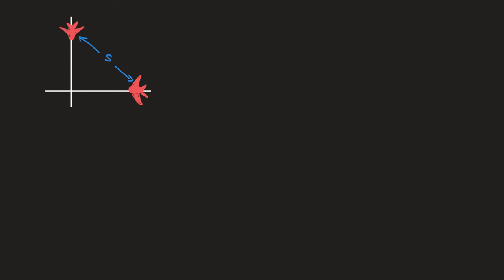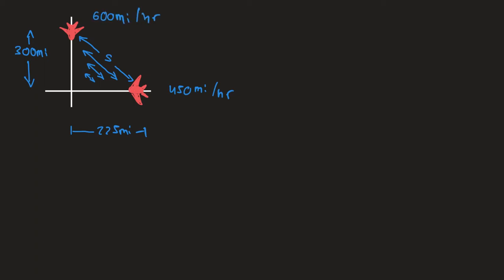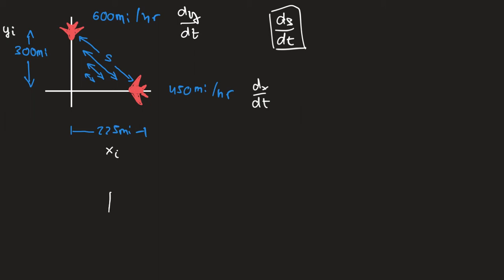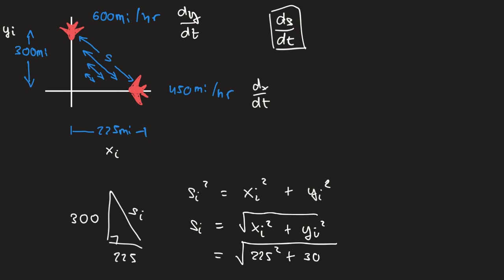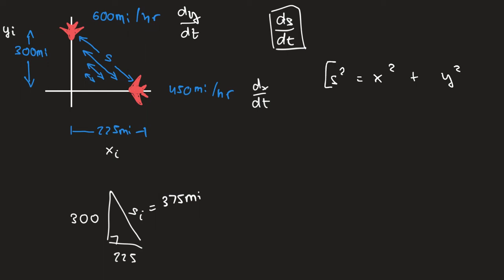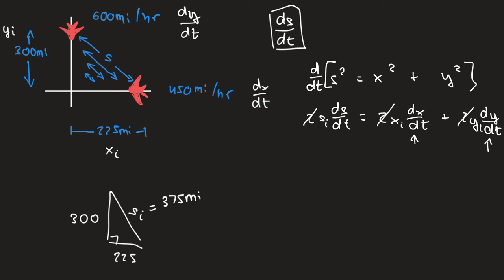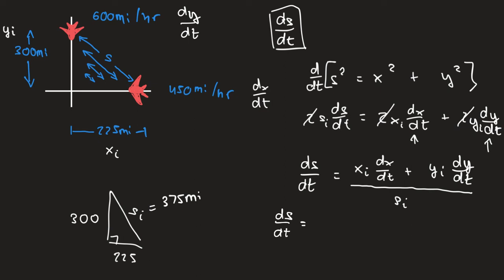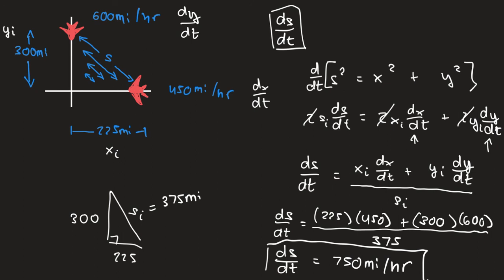Related Rates - Two planes path of collision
An air traffic controller spots two planes at the same altitude converging on a point as they fly at right angles to each other. One plane is 225 miles from the point moving at 450 miles per hour. The other plane is 300 miles from the point moving at 600 miles per hour.

a) At what rate is the distance between the planes decreasing?
b) how much time does the air traffic controller have to get one of the planes on a different flight path?